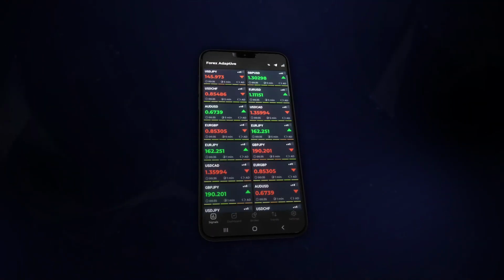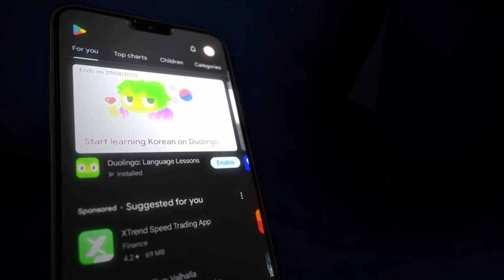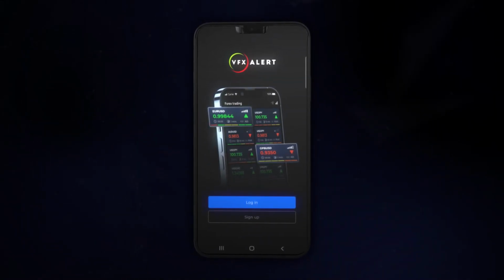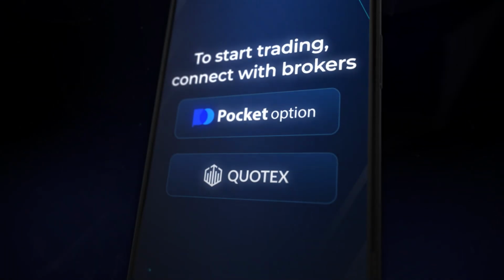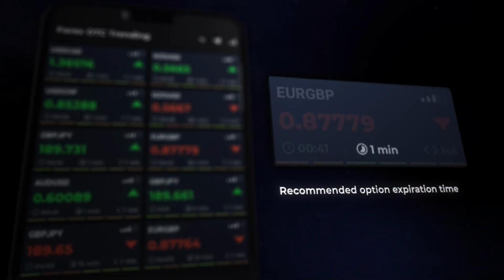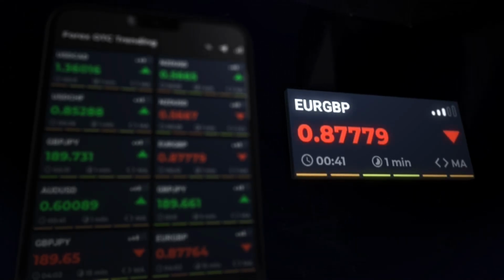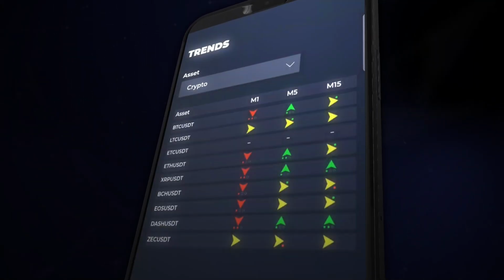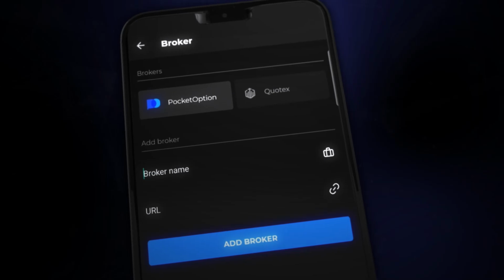Step-by-Step Guide: Finding and Installing vfxAlert on Google Play! | Binary Options Signals!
Learn how to find and install the vfxAlert app from Google Play in this step-by-step guide. Perfect for mobile traders, this tutorial covers everything you need to set up vfxAlert and start using mobile binary signals for trading. Discover the best mobile trading app today!

Trading online is associated with a high risk of capital loss. We strongly advise traders to carefully consider their financial situation and trading experience before engaging in online trading. You should never invest more money than you cannot afford to lose. Before trading in complex financial products please ensure to understand the risk involved.